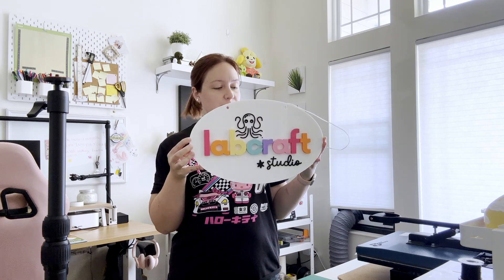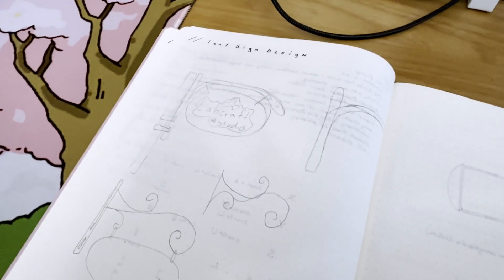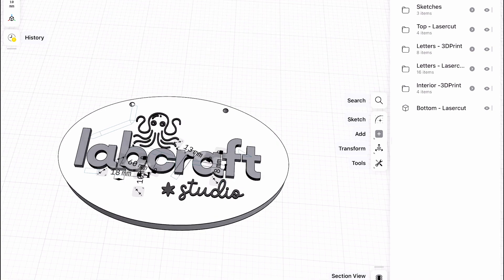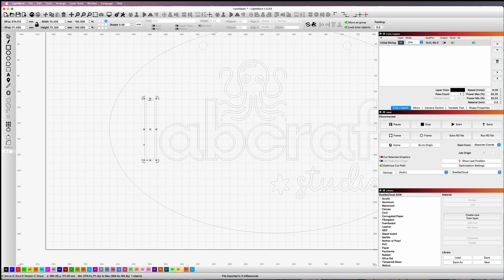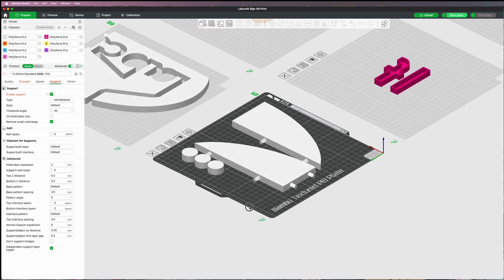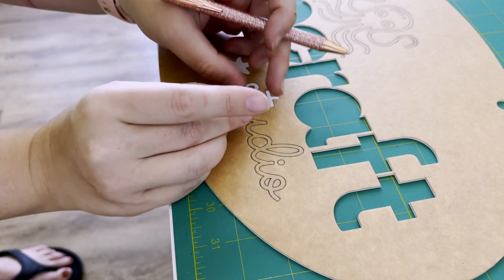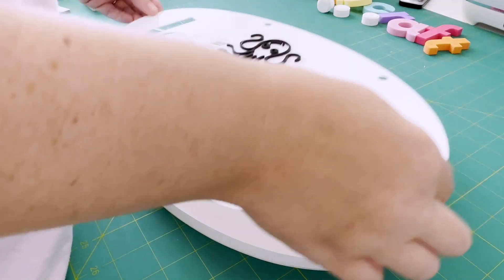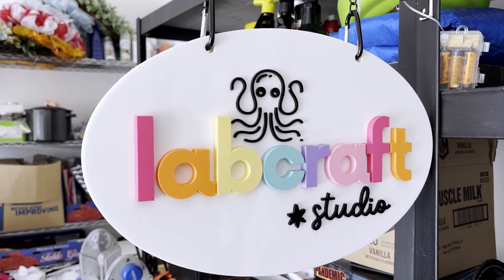Mixing 3D Printing and Laser Cutting Techniques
Have you ever wanted to make a light up sign to draw in customers at a craft fair? Let me show you how I mixed laser cutting with 3D printing to create this one of kind piece. Starting with in idea to modelling to printing and cutting follow me as I assemble my logo in a beautiful and glowing format!

LED Light Strip Used
Metal Sign Holder
Magnets Holding the Sign Holder

I make cute stuff if you're interested.

If you're interested in collaborating with me, please don't hesitate to get in touch!

VIDEO EQUIPMENT:
Sony ZV-E10
Movo VXR10 Universal Shotgun Mic for Camera
HyperX QuadCast S Microphone
iPhone 15 (Not Pro)
NPTCL 2 Pack Lavalier Microphone USB C Wireless Lav Mic